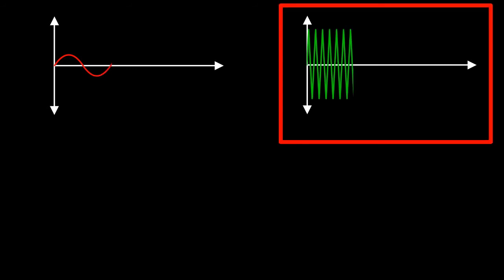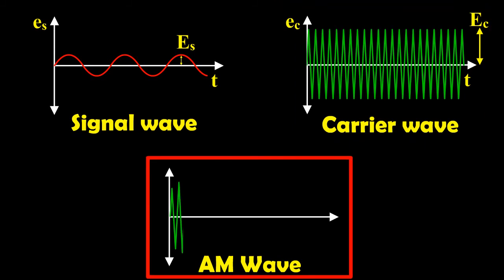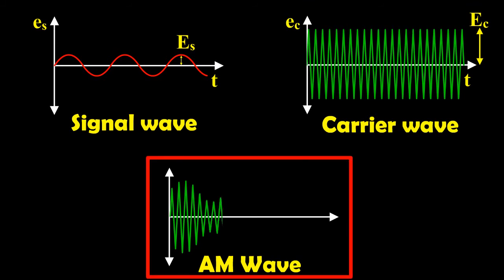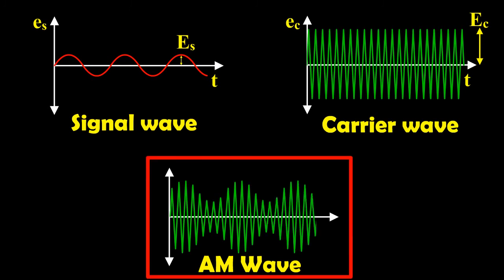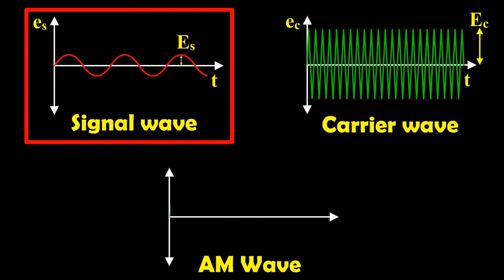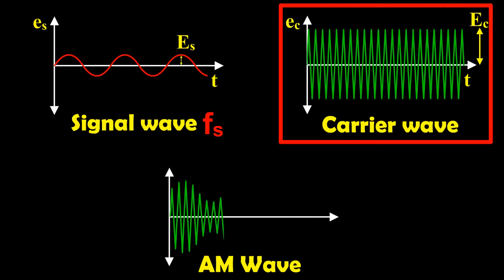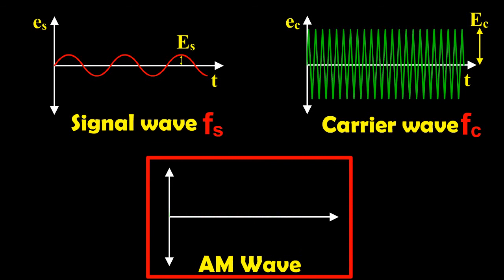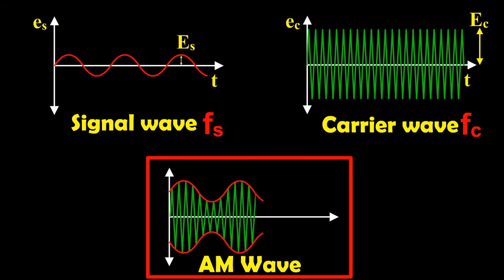amplitude modulation in animation